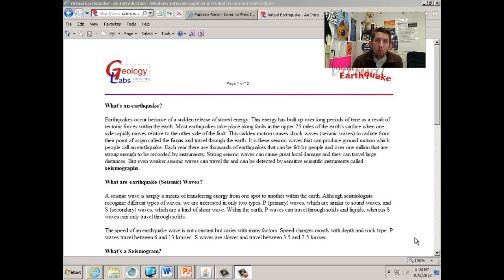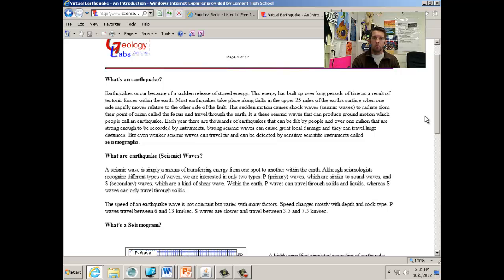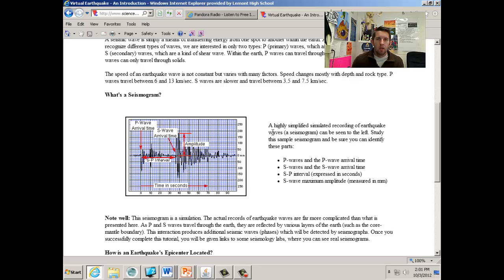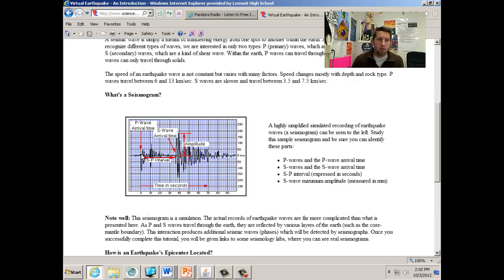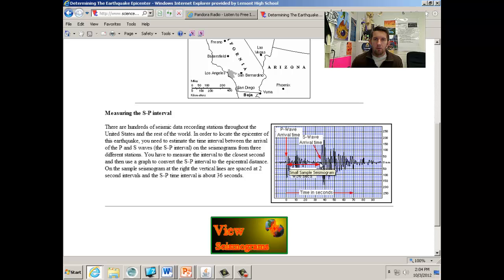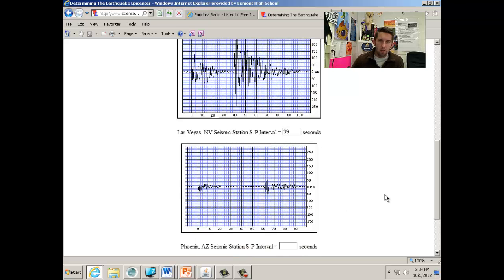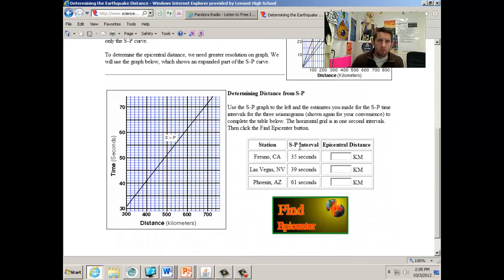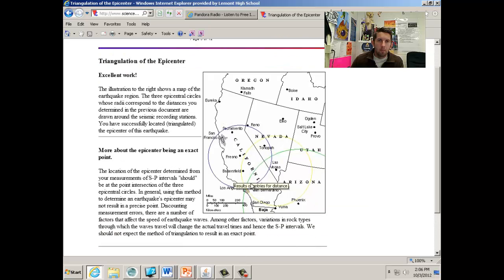Earthquakes: Determining the Epicenter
A brief overview of how you determine the epicenter of an earthquake